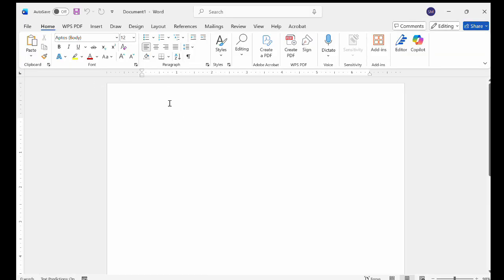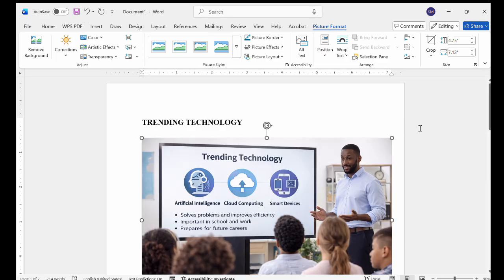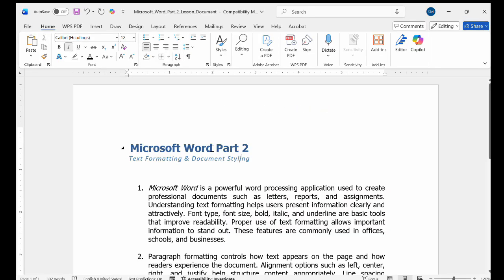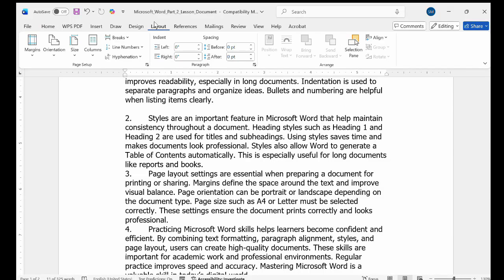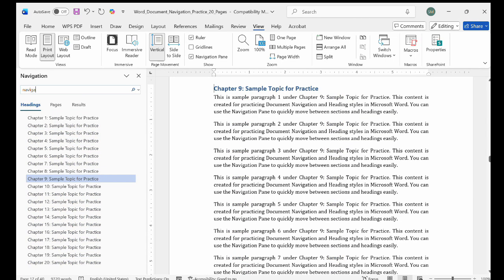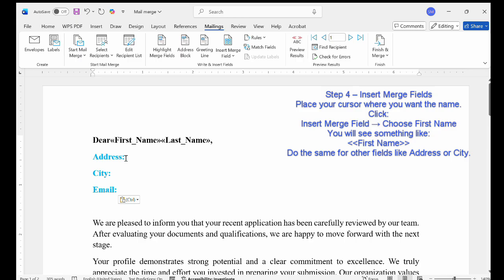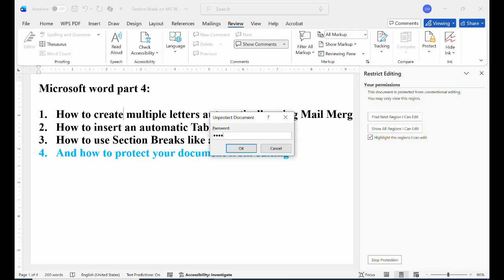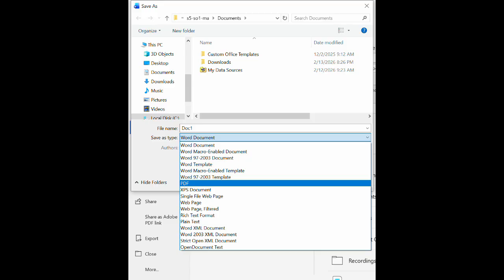Microsoft Word Full Course From Beginner to Advanced in 1 Hour 50 Minutes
Want to master Microsoft Word from beginner to advanced level?
This complete Microsoft Word full course  into one powerful 1 hour 50 minutes masterclass.

In this step-by-step training, you will learn everything from basic formatting to advanced professional features used in offices, schools, and businesses.

✅ Professional Formatting Techniques
✅ Mail Merge, Table of Contents, Section Breaks
✅ Document Protection & Advanced Layouts

This course is perfect for:
• Students
• Office workers
• Job seekers
• Business owners
• Anyone who wants professional Word skills

By the end of this video, you’ll confidently create professional documents like a pro.

🔥 Watch until the end to unlock advanced features most people don’t know about.